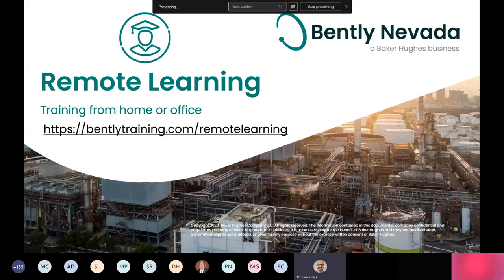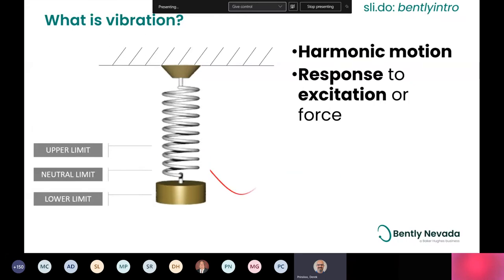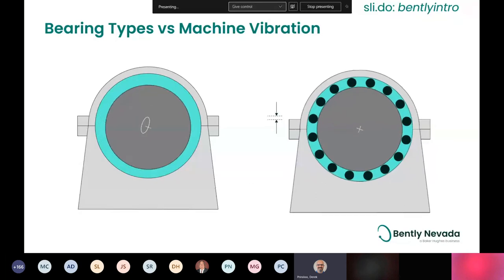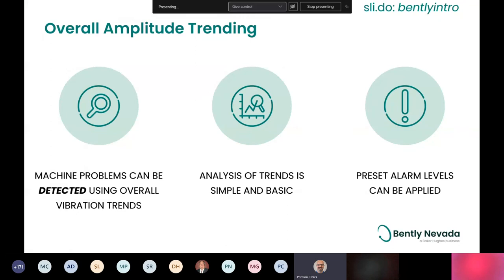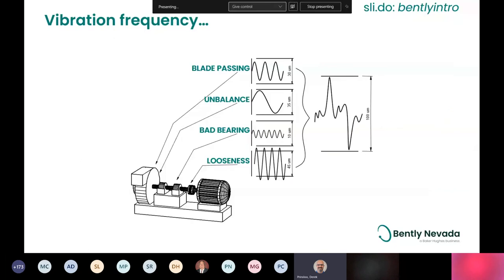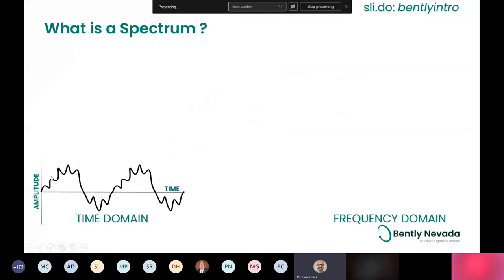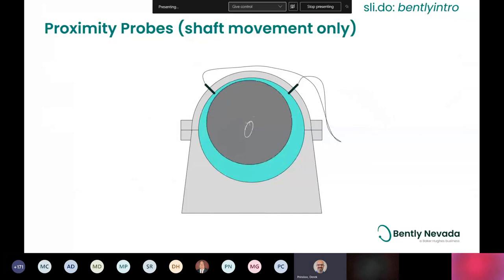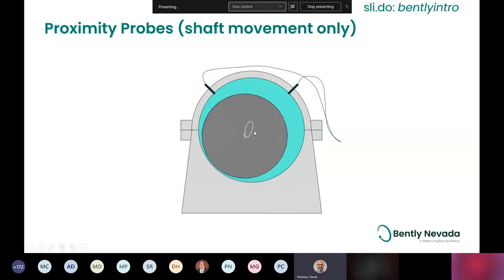Introduction to Vibration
Learn about the fundamentals of vibration, such as displacement, velocity, acceleration, amplitude and frequency.  Understand the differences between sleeve and rolling element bearings from a vibration perspective.